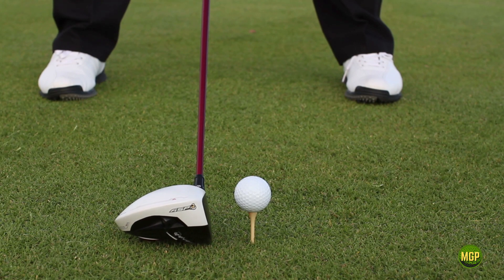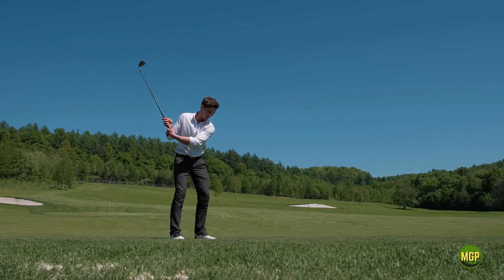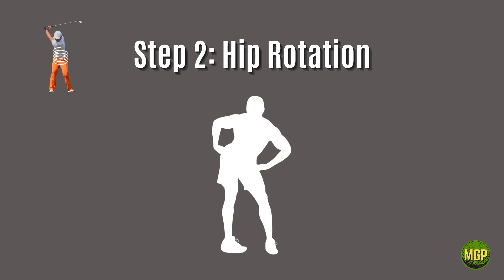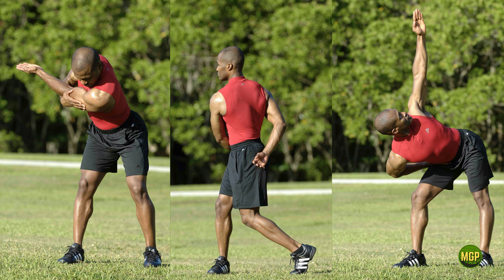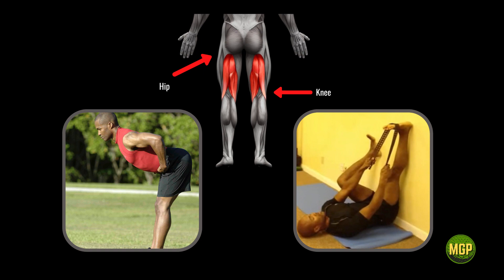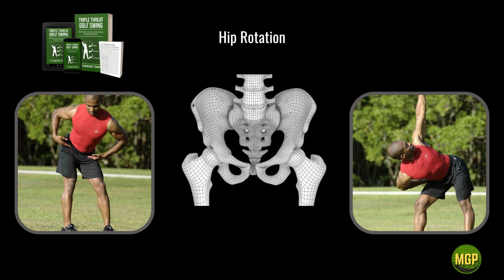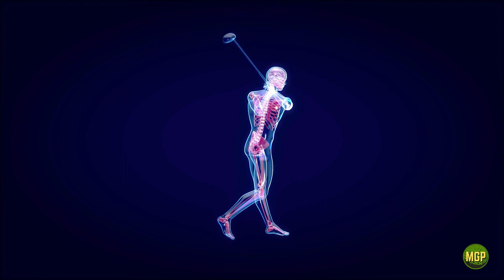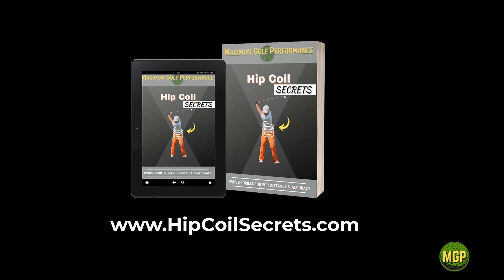how to add speed to your golf swing - golf exercises to easily add speed to your golf swing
how to increase swing speed in golf - how to increase golf swing speed for older golfers. 5 tips to increase speed in your golf swing🚀.
In this video golf performance coach Terrence Thomas proves that there are only 5 ways to increase club head speed in your golf swing... for those looking to max out their drivers, woods  or long irons, this video on the 5 step hip coil method is for you.